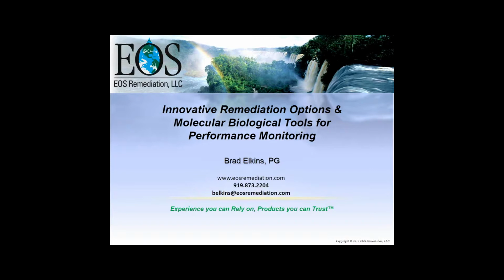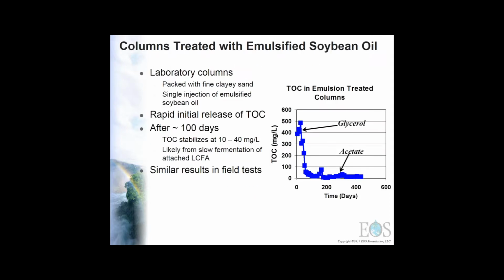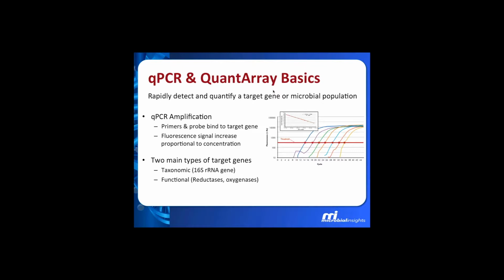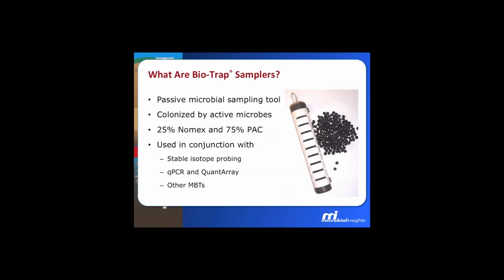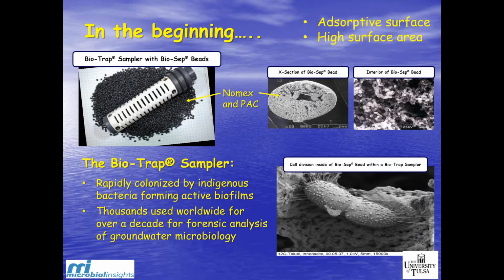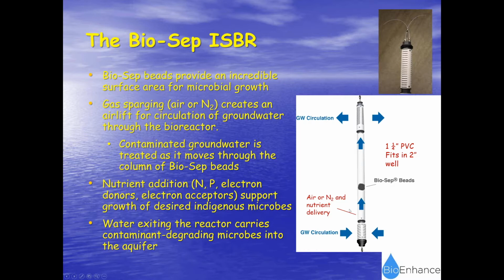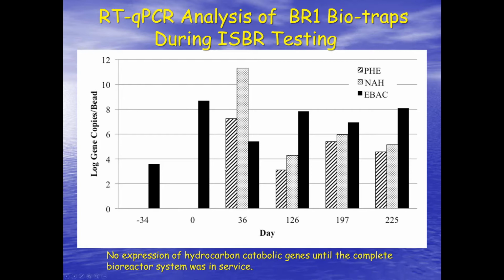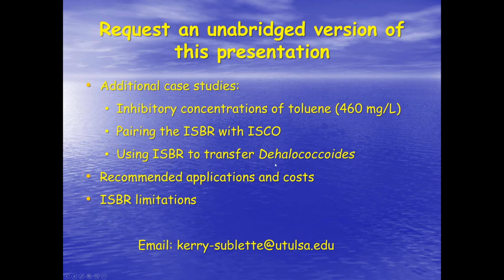Innovative Remediation Options & Molecular Biological tools for Performance Monitoring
The environmental remediation industry continues to tackle tough situations with innovative treatment and advances in molecular biological tools (MBTs) to provide more conclusive and comprehensive performance monitoring.

In this presentation, Brad Elkins, EOS Remediation LLC, presents an introduction to in situ bioremediation and methods in selecting an electron donor or acceptor. Brad reviews site design considerations and gives performance monitoring recommendations.

Dora Taggart continues the presentation with an applied discussion of molecular biological tools (MBTs) including qPCR, QuantArray, CSIA and other commonly utilized techniques to monitor performance of enhanced bioremediation strategies.

Professor Kerry Sublette presents case studies where innovative in situ bioreactors (ISBRs) have been employed to promote biodegradation of petroleum hydrocarbons and chlorinated solvents at sites where other approaches have failed.  Bio-Enhance ISBRs are in-well bioreactors using Bio-Sep® beads as the packed bed matrix providing an incredibly large surface area for bacterial colonization and growth. The ISBRs are designed to be deployed in standard 2 and 4 in. monitoring wells and are configured for gas-lift groundwater circulation through the Bio-Sep®  packed bed and continuous injection of amendments from a surface source to promote microbial growth.